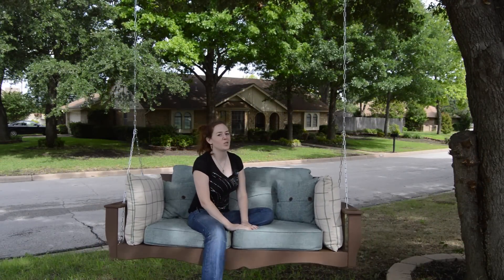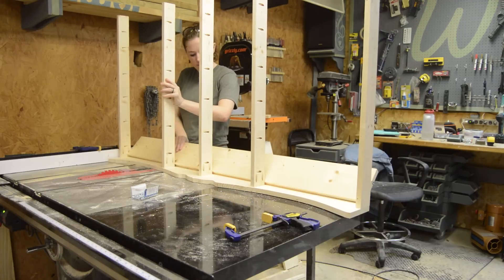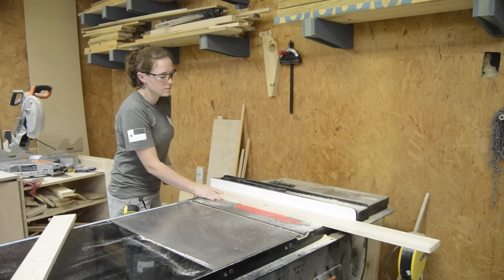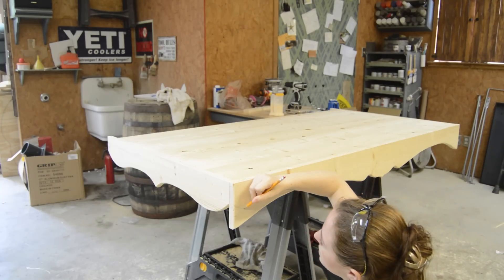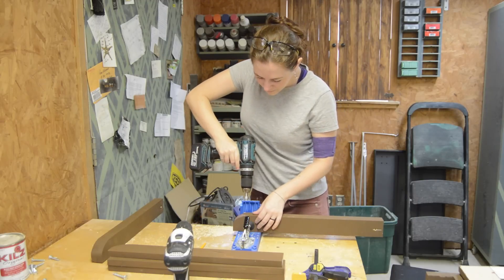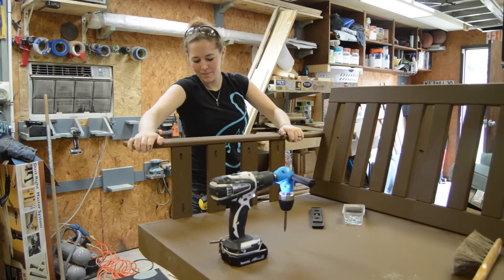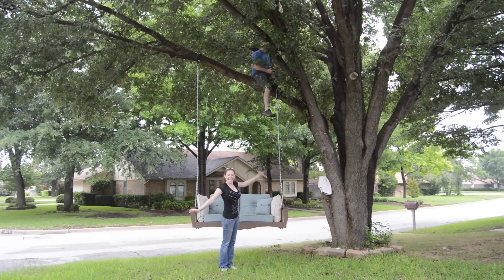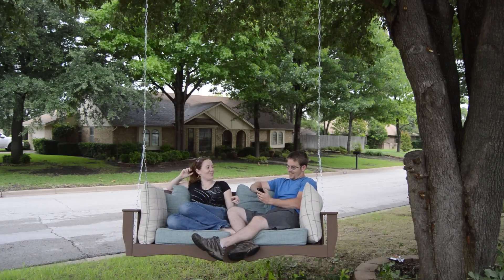Easy DIY Hanging Bed Swing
Today's video is a tutorial on how to make a bed swing, which is kinda like a porch swing but a little larger so a person can stretch out on it instead of just sit. It will make a great addition to your home and serve as a meaningful gift to someone special in your life.